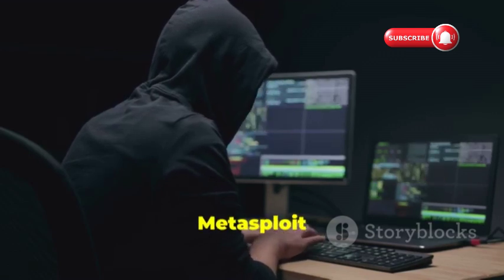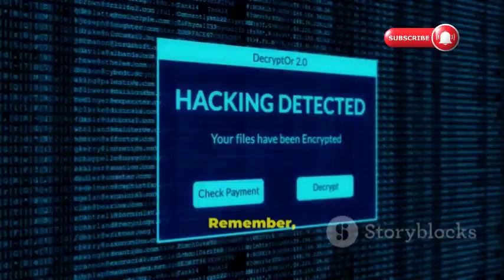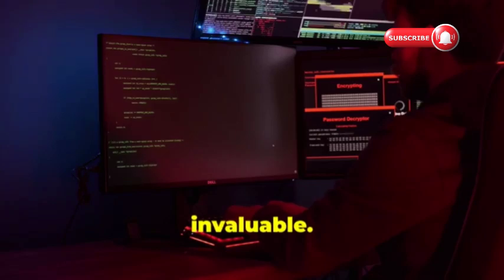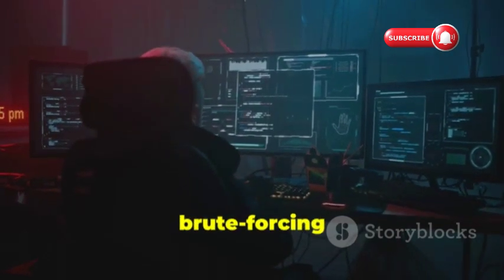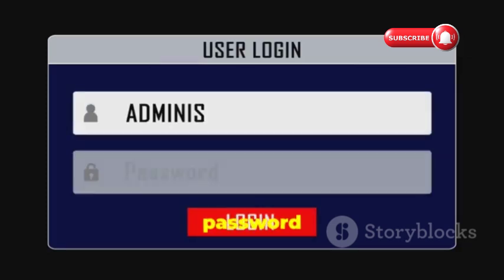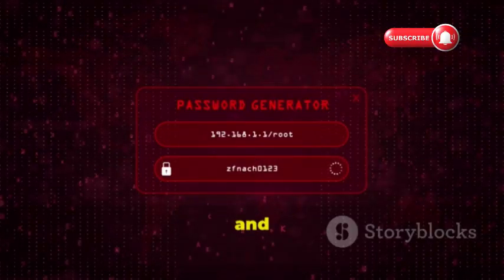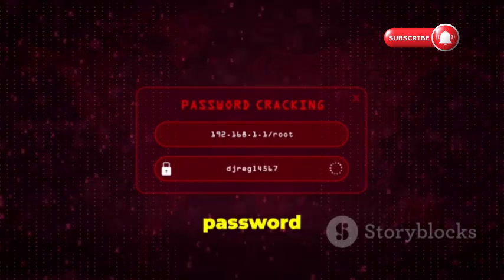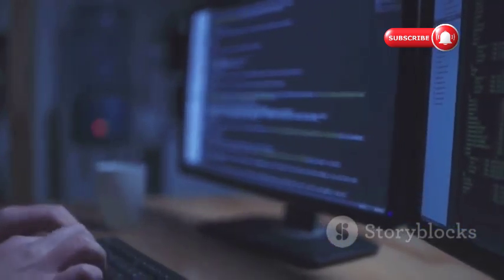These Dangerous Tools Can Hack Anything Online | Best Ethical Hacking Toolkit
Unlock the world of **ethical hacking** with our comprehensive guide to the top ten powerful tools in **Kali Linux**! 🚀 In this 10-minute video, we delve into the significance of these tools in **cybersecurity**, exploring their vital roles in securing systems. From **Metasploit** for penetration testing to **Nmap** for network reconnaissance and **Aircrack-ng** for Wi-Fi hacking, we explain each tool with a focus on ethical practices.

Whether you're an aspiring ethical hacker or a cybersecurity enthusiast, this video is packed with insights on tools like **John the Ripper**, **Wireshark**, and more!

OUTLINE:

00:00:00 Intro
00:00:22 Metasploit
00:00:50 Nmap
00:01:22 Aircrack-ng
00:03:59 John the Ripper
00:04:24 Wireshark
00:05:00 Hydra
00:05:27 Burp Suite
00:08:48 SQLmap
00:09:22 Social Engineer Toolkit
00:11:42 Maltego
00:12:13 Outro